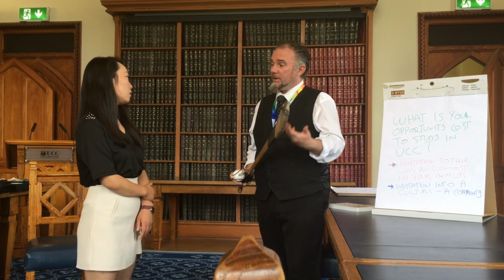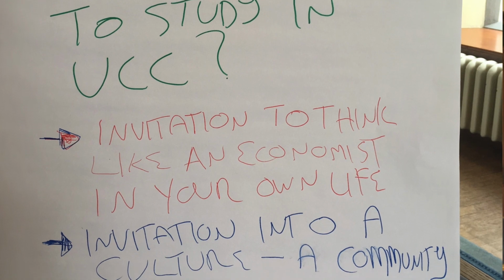What has coaching camogie to do with university teaching?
Daniel Blackshields in conversation with Dawn Wang